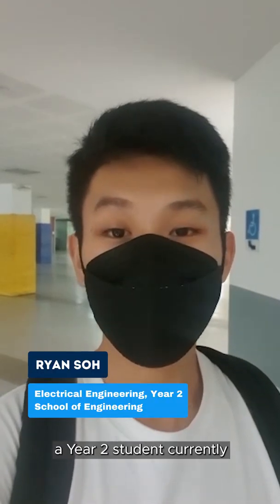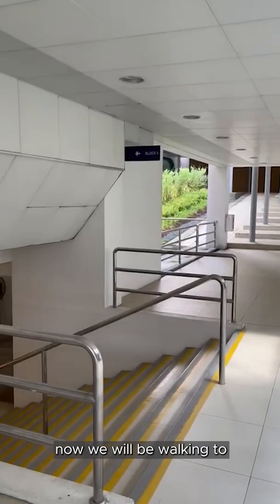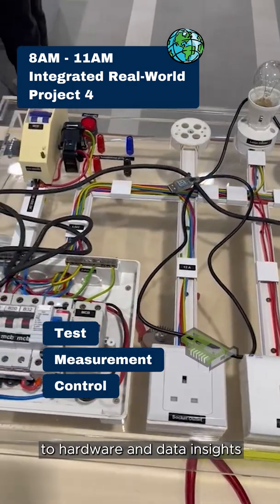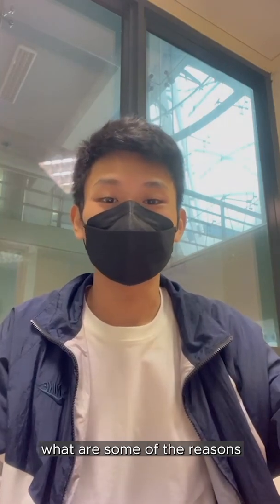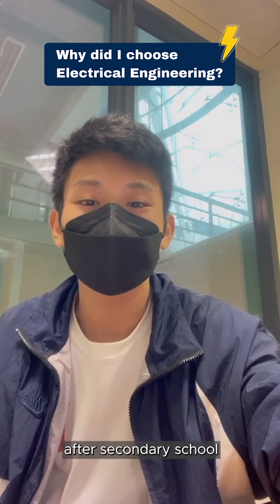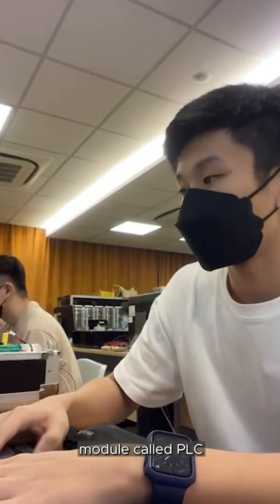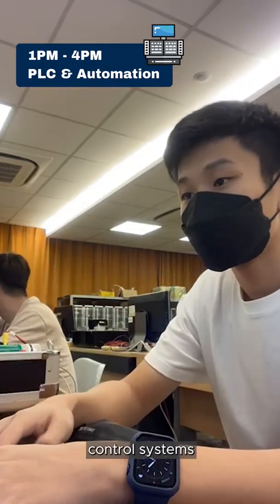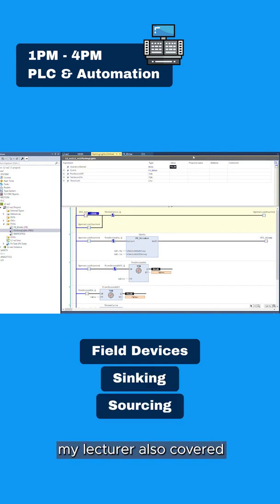Of "Course" NP - Electrical Engineering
⚡ Current-ly studying Electrical Engineering (EE), Ryan, a Year 2 student, shares his career aspirations to be an electrical engineer 🔌 and how his courses helps him to achieve that 💯

Visit our Open House 2022, happening 06 - 08 Jan 2022 🗓️ We've got XTRA good tips to help you make the right choice!